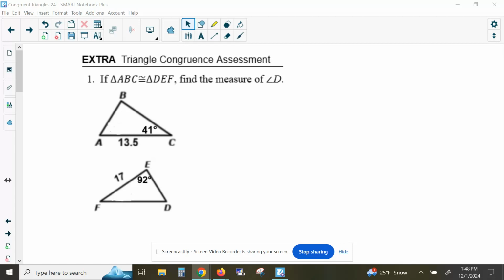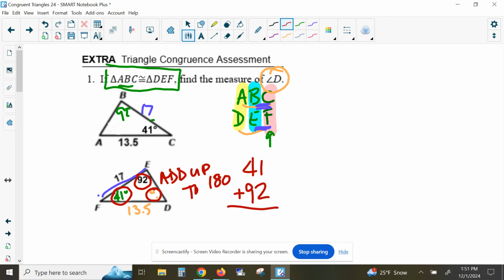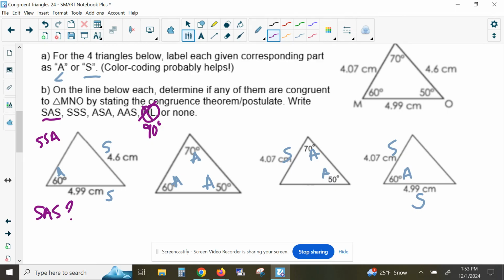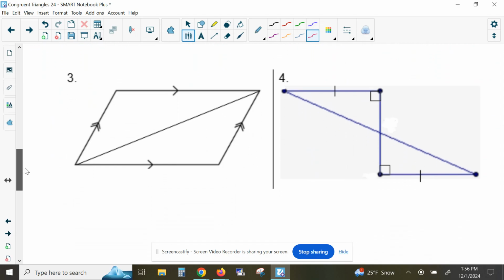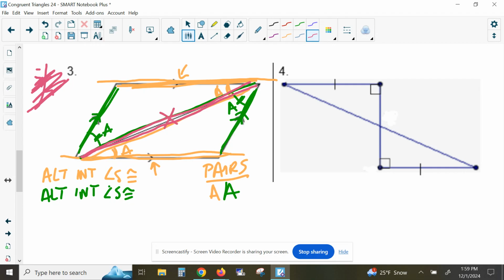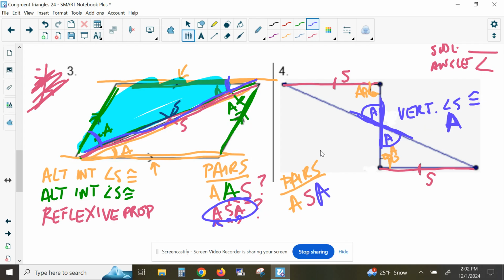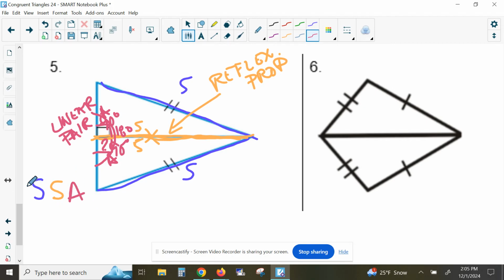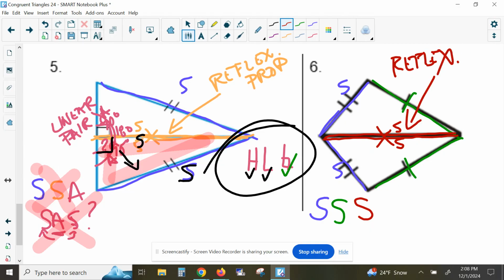extra triangle test December 1, 2024 2:08 PM